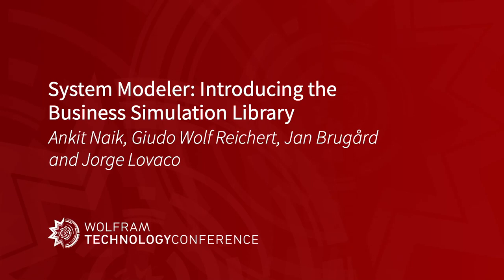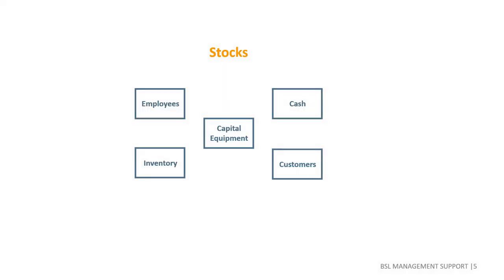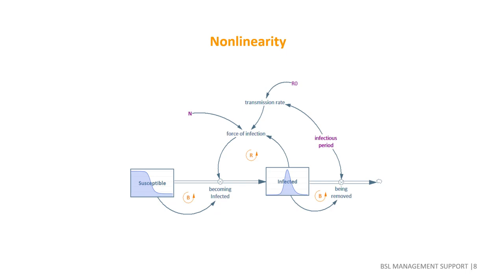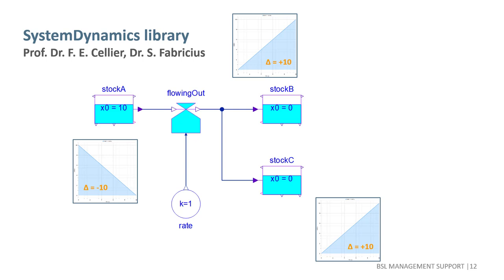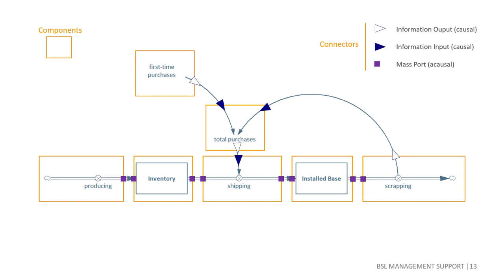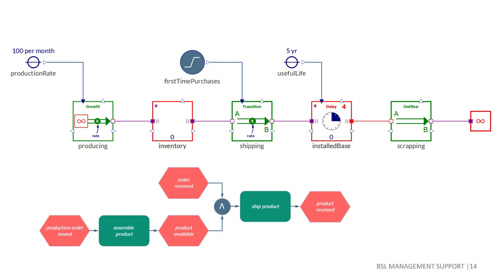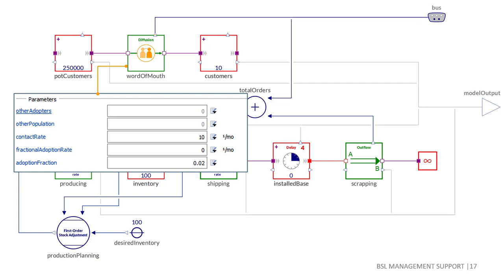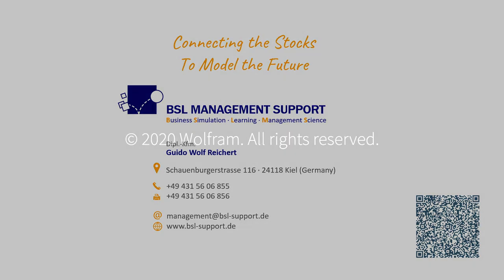SystemModeler: Introducing the Business Simulation Library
Wolfram System Modeler and Modelica--the modeling language behind System Modeler--are not widely known in the system dynamics community, which is predominantly occupied with modeling social systems to tackle business and public policy issues. The new Business Simulation library (BSL) employs acausal "physical" connectors to enable very compact and convenient model building, while staying true to the widely known and easy to understand system dynamics metaphor. ​
​This talk provides a quick tour of the library, showing you:​
​--How dynamic business simulation can be seen as an extension of business process modeling (BPM)​
​--How familiar system dynamics models can be broken down into a small set of basic components ​
​--How component-based modeling speeds up modeling, alleviates the task of writing documentation and prevents "reinventing the wheel"